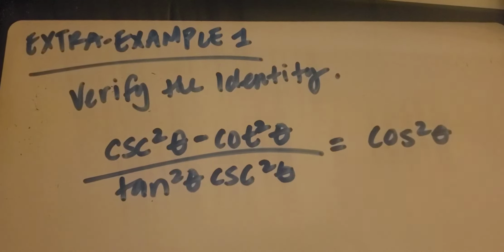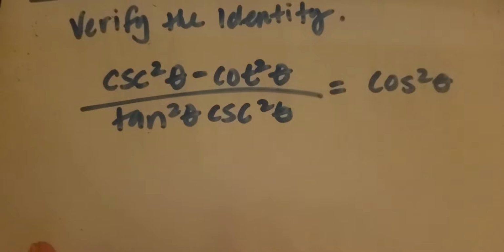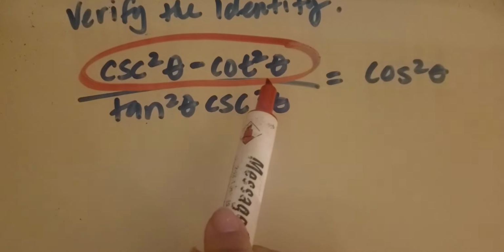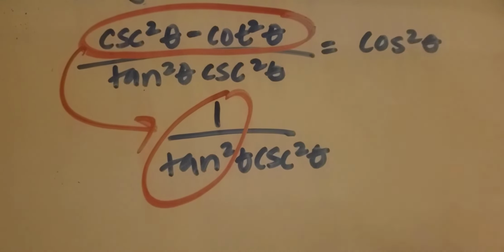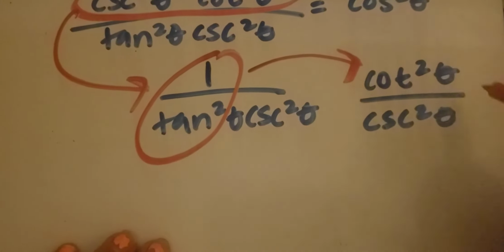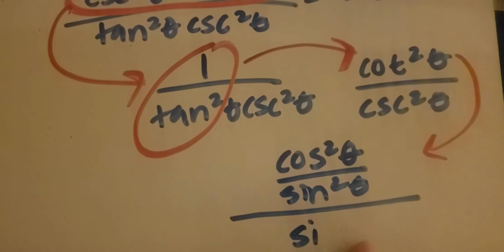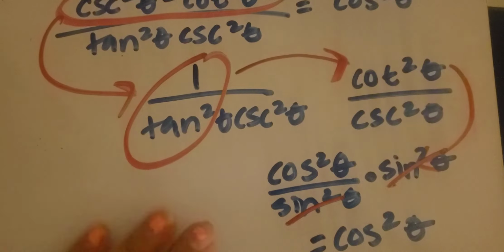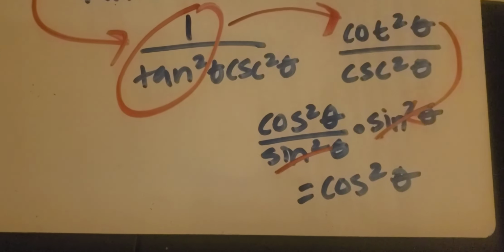Sec 5.2 Example 1